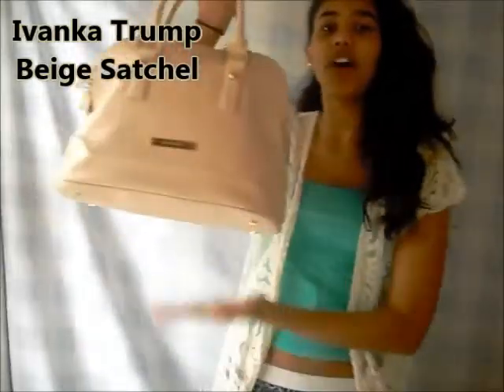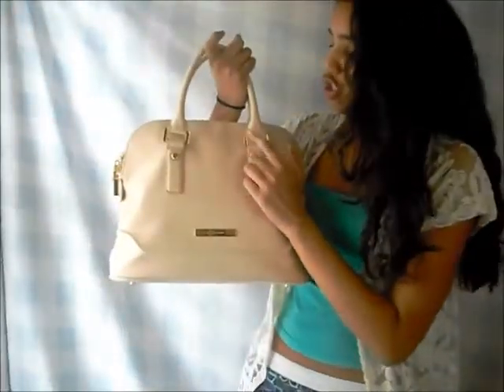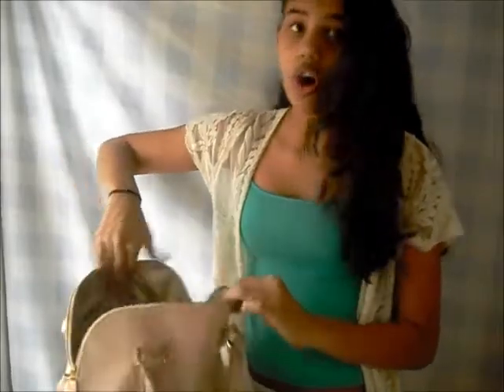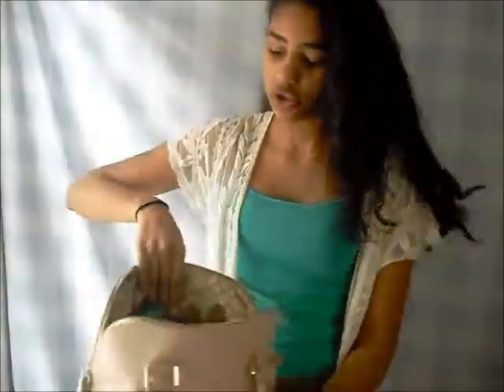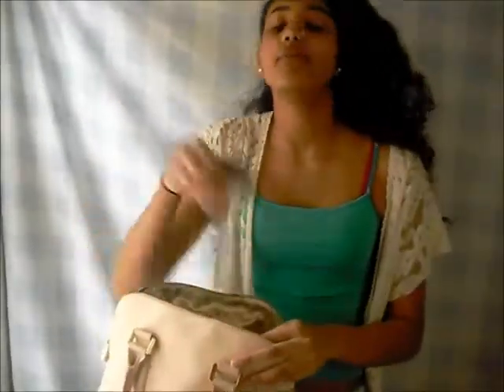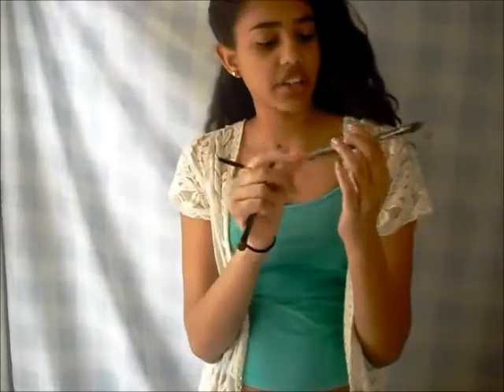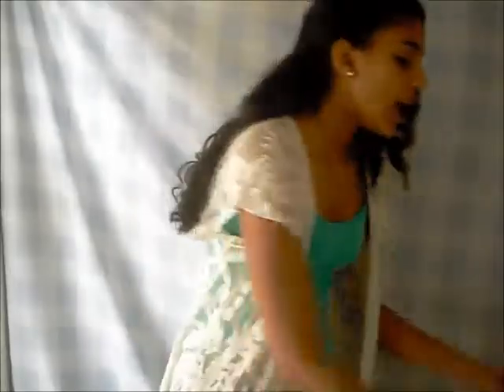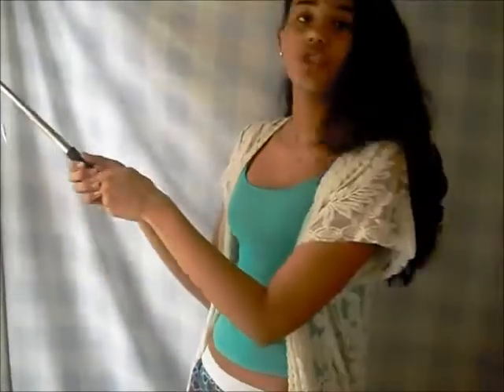What's in my purse?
Ivanka Trump Beige Satchel

Song: Sam Smith- Lay Me Down

Social Medias
We heart it: @ehenriquez_25